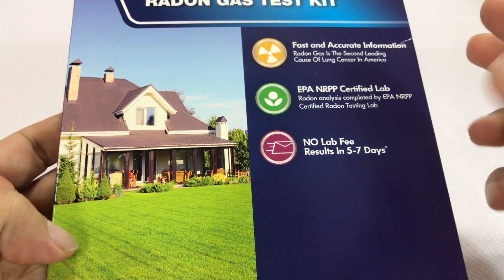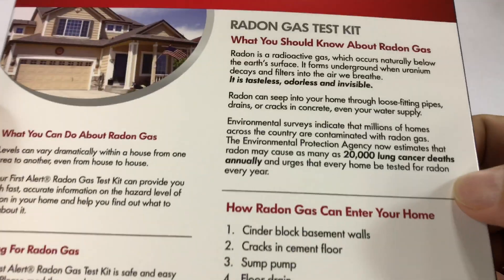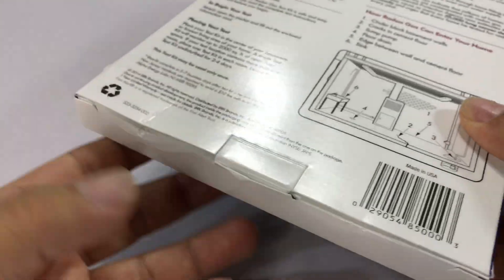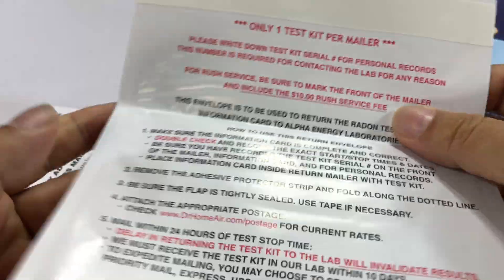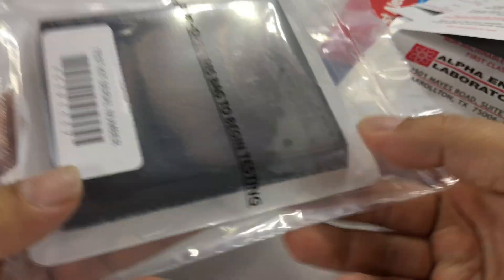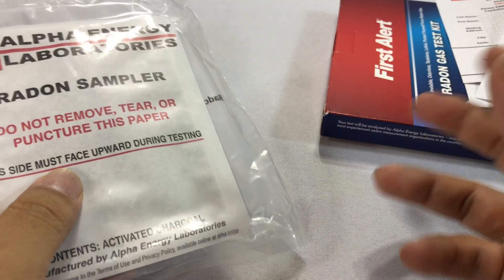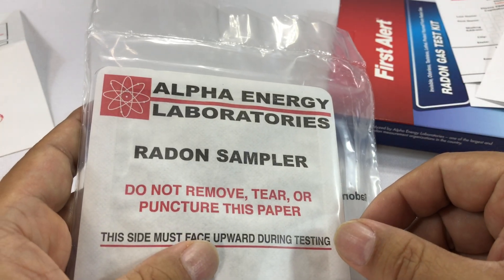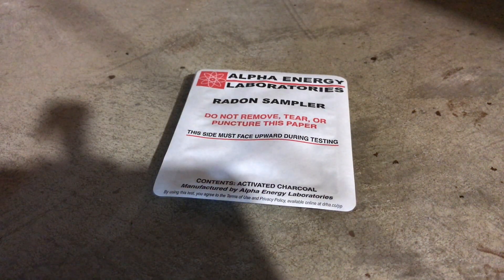Cheapest First Alert RD1 Radon Gas Home Test Kit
First Alert
First Alert RD1 Radon Gas Test Kit

Imported
Test for radon gas
Safe and easy to use
Listed under EPA radon gas measurement efficiency program
Includes all test materials and 1 year limited warranty
Recommended for test within U.S. only - tests must arrive at lab 10-12 days after completion Expedition Money LLC